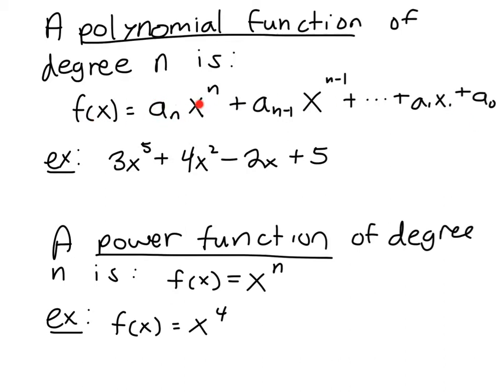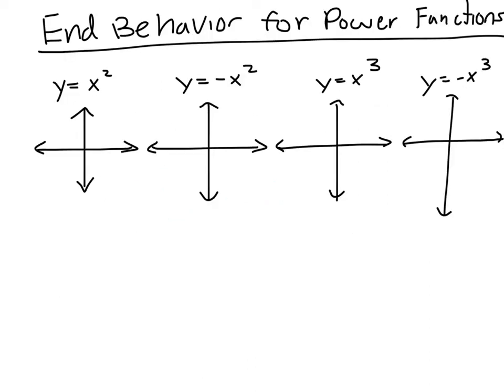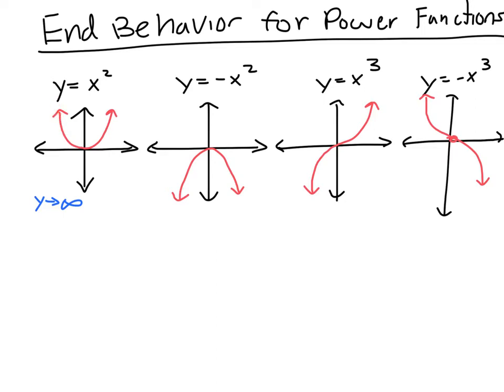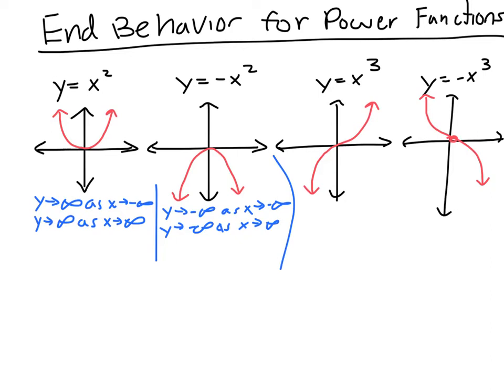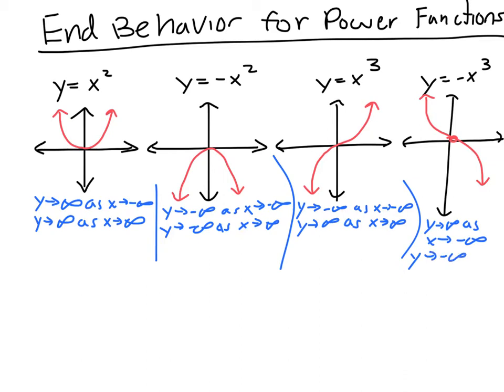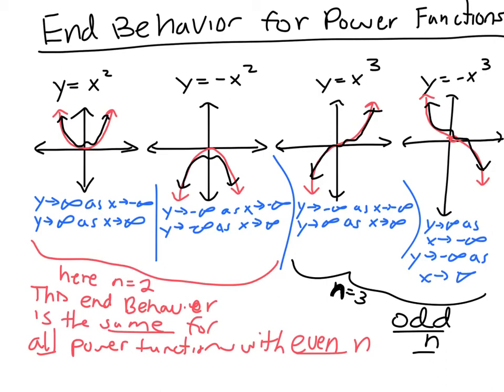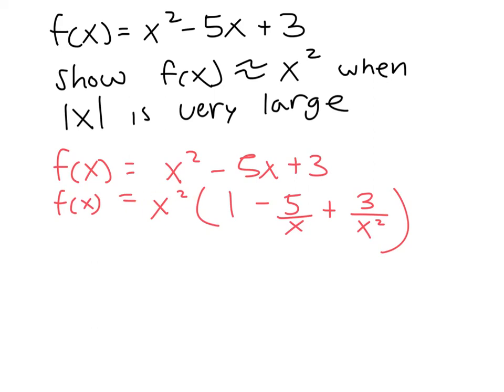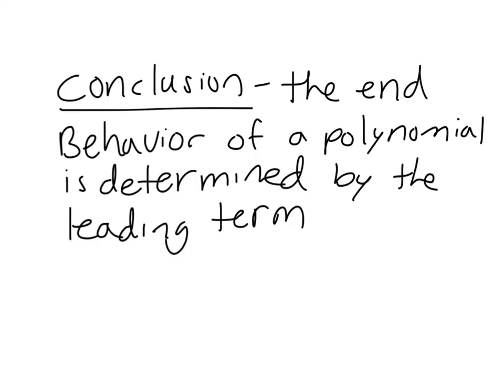59 - End behavior of polynomial functions